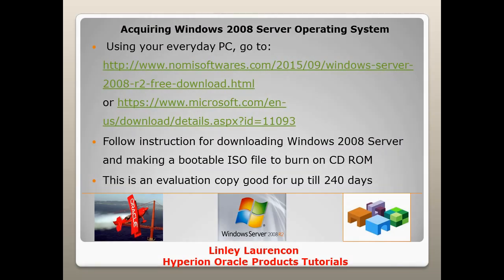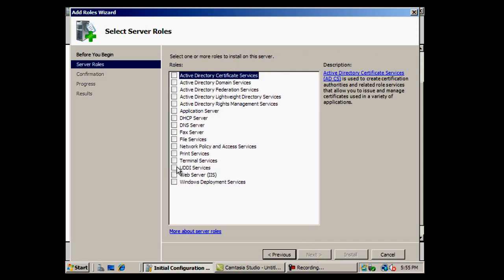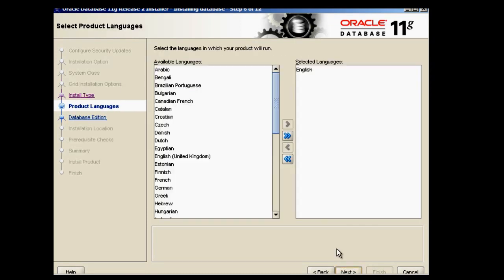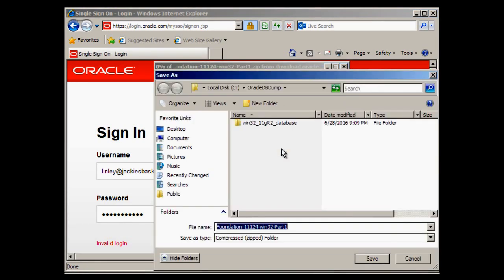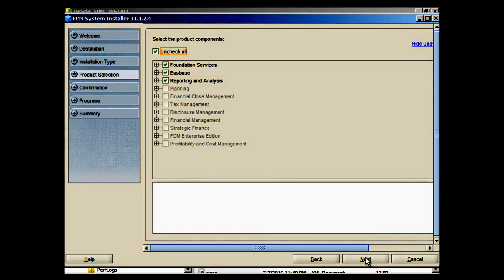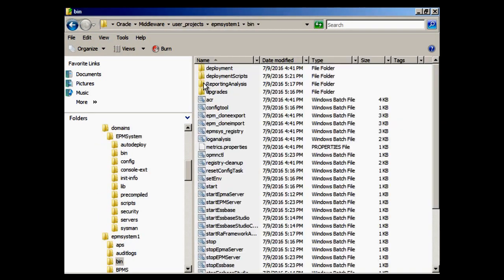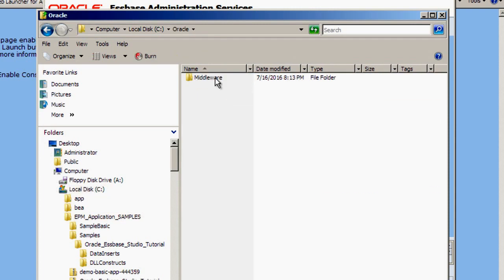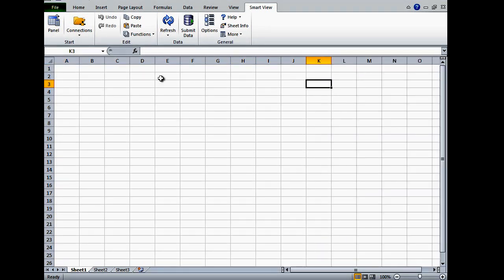Installing Hyperion Oracle Enterprise Performance Management - Essbase Version 11 1 2 4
How to Install Hyperion Oracle Enterprise Performance Management - Essbase Version 11.1.2.4

This easy to follow Tutorial will guide you from start to finish in the complete installation of Oracle EPM including Foundation Services, Essbase, Smartview, Studio Console + dependent components such as Oracle 11G, Java more so you can build financial analytic cubes at home and learn the complete suite of tools.

Java SE Download

Oracle 11G Database Download: from the below link or use Google search term: “oracle 11gr2 download”. You will need to set up an account with Oracle (It’s free)

Hyperion Oracle EPM Install and Configuration:

Google Search: “Download Oracle EPM 11.1.2.4”

 -OR-